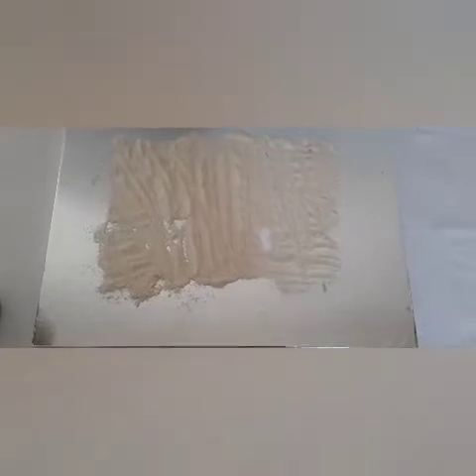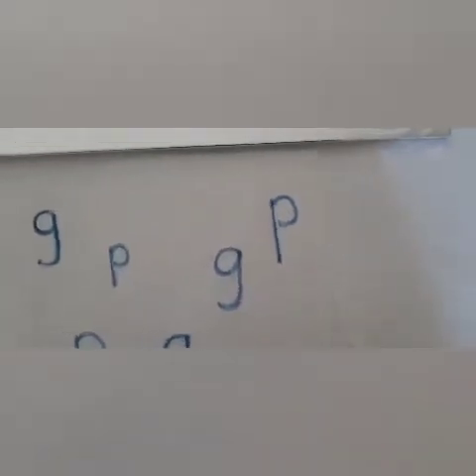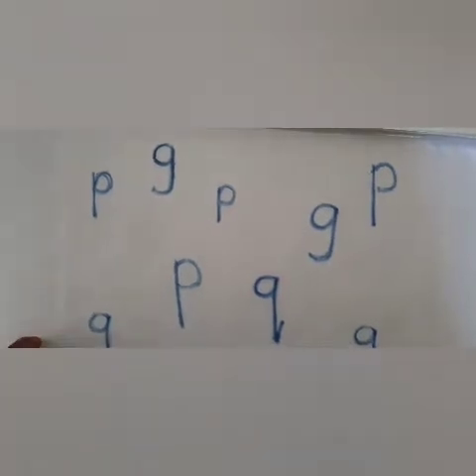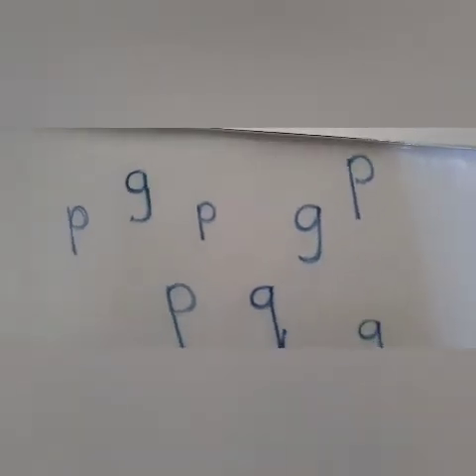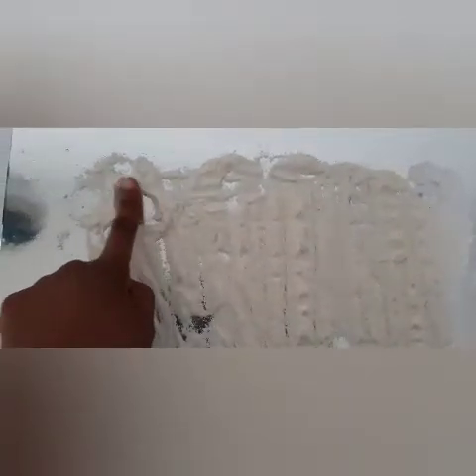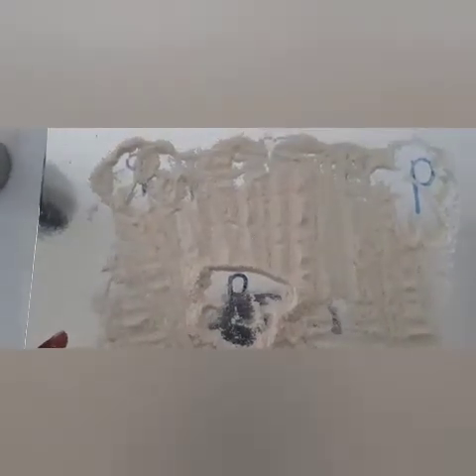Letter Reversal Tips and Tricks